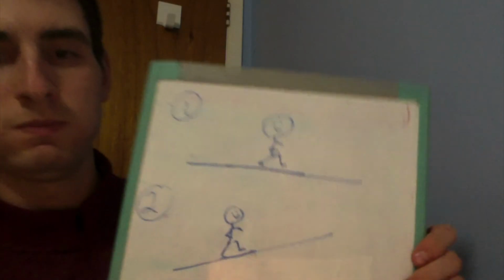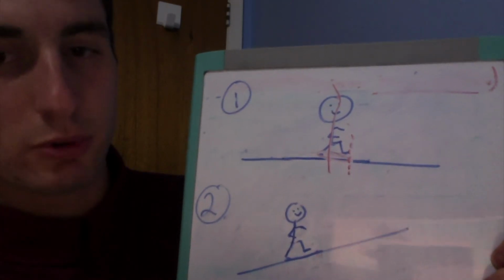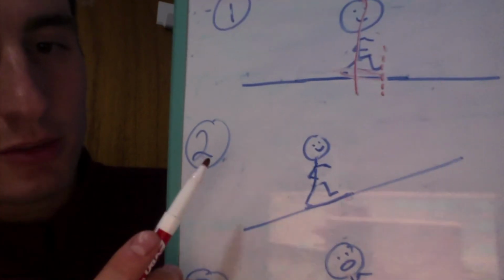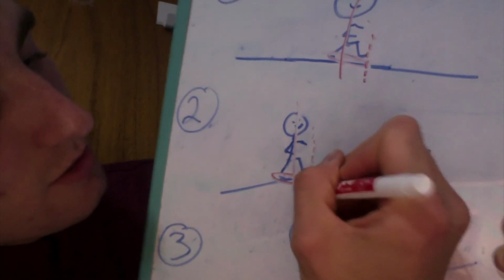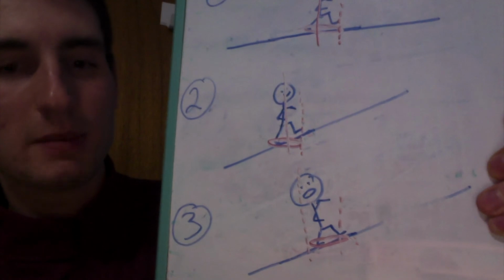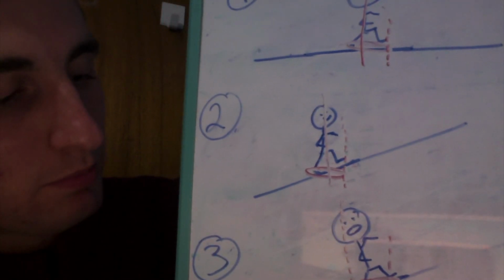MPK 4005 Gait Analysis Jun Sohn, Juan-Desmond Rios and Nic Gray